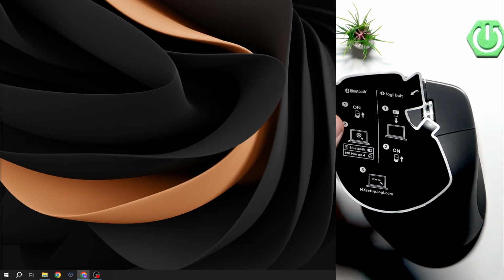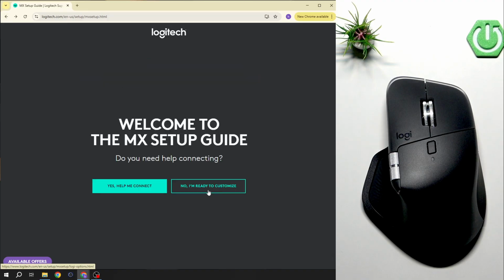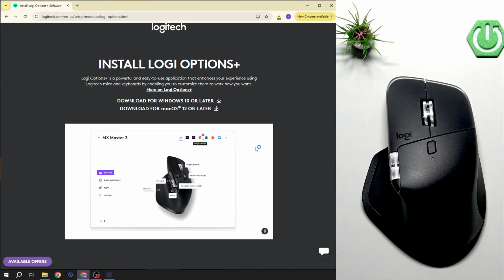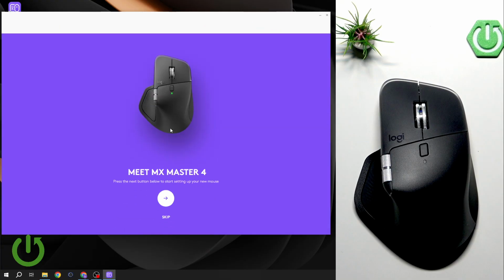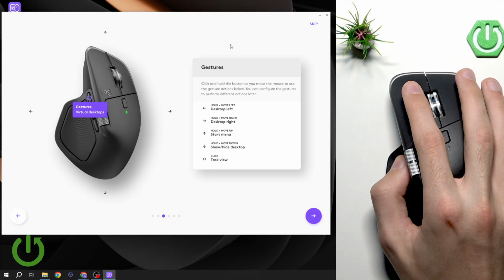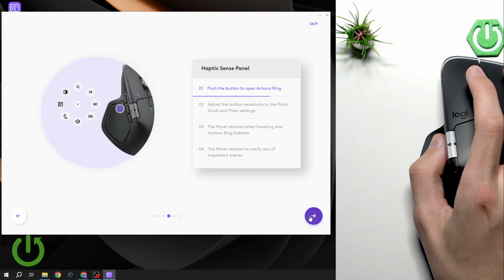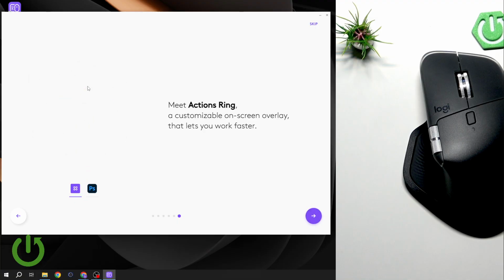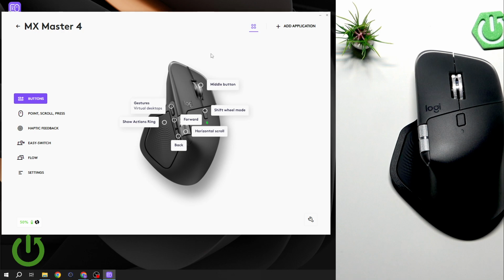Logitech MX Master 4 – How to Install Dedicated Software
If you want to unlock the full potential of your Logitech MX Master 4 mouse, installing the dedicated software is essential. In this video, we walk you through the complete process of downloading and setting up Logi Options+ for the MX Master 4. You’ll learn how to access mxsetup.logi.com, download the right drivers, and customize your mouse settings for the best experience. Whether you’re connecting via Bluetooth or Logi Bolt, this guide will help you get the most out of your Logitech MX Master 4, including advanced features like gesture controls, pointer speed adjustments, and application-specific shortcuts. Make your workflow smoother and your mouse more powerful with the right software setup for your Logitech MX Master 4.

How to install dedicated software for Logitech MX Master 4?
How to customize Logitech MX Master 4 settings with Logi Options+?
Where to download drivers for Logitech MX Master 4 mouse?

0:00 Introduction and setup overview
0:18 Connecting the MX Master 4 mouse
0:41 Accessing mxsetup.logi.com
1:19 Downloading and installing Logi Options+
2:34 Exploring software features and customization
3:57 Adjusting pointer speed and scroll modes
4:41 Using gestures and action ring
6:02 Customizing shortcuts and plugins
7:27 Final tips and summary